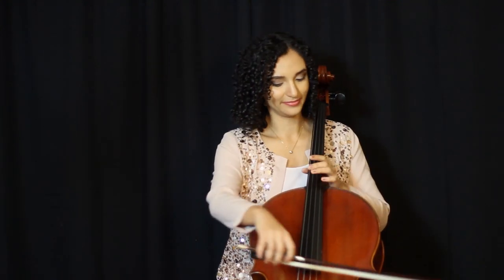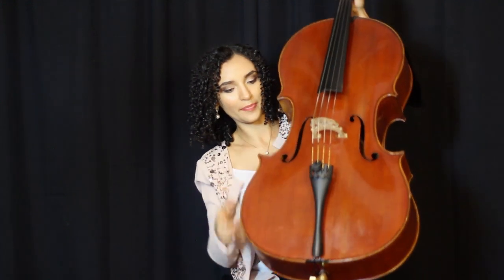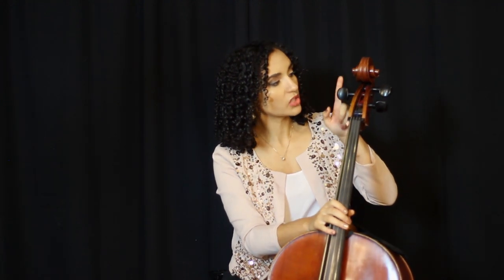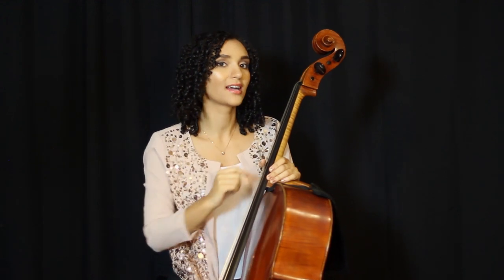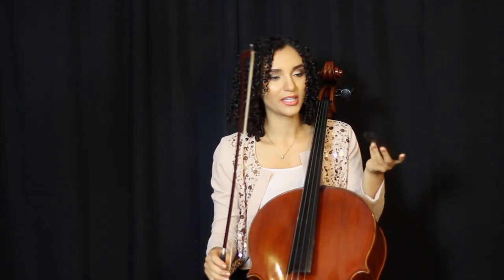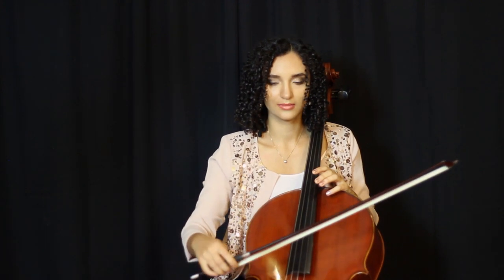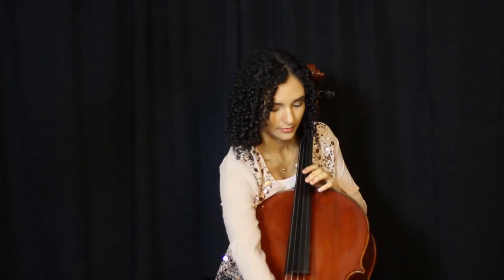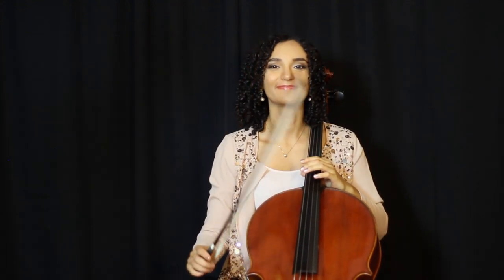A Beginner's Guide to Tuning Your Cello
So you've gotten started on cello, but are still hoping to grasp a deeper understanding of some of the basics. Cellist Anita Graef offers all her tips with this primer on how to tune your cello for beginners. We're talking tuning with pegs, fine tuners, harmonics and more.